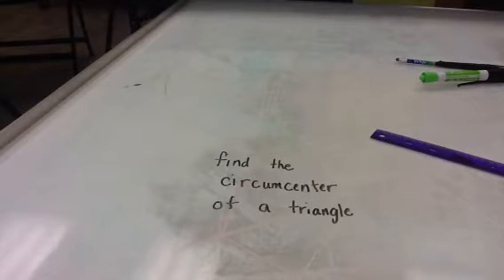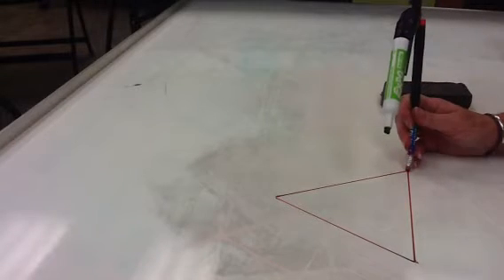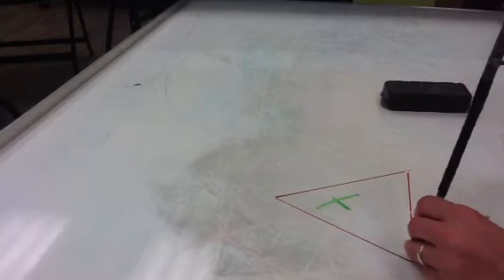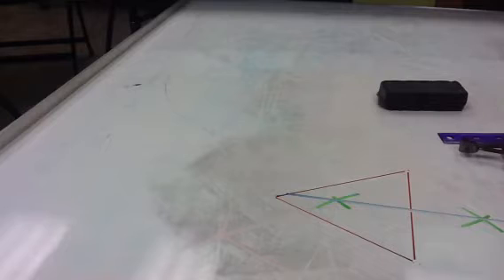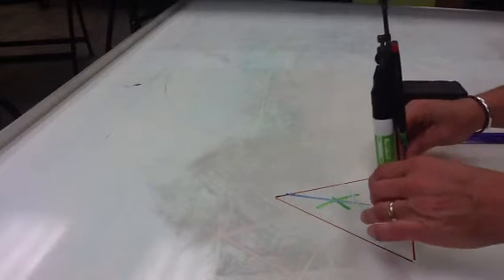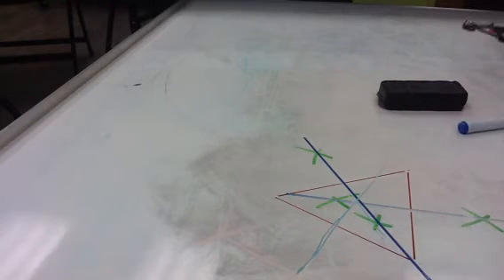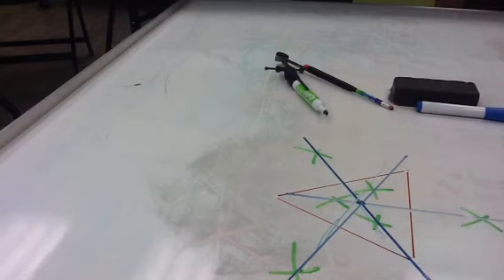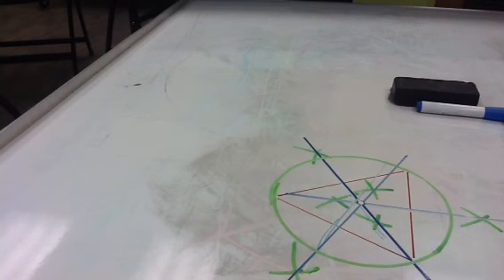Find circumcenter of acute triangle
Mrs. Blackburn shows her class how to find the circumcenter of an acute triangle